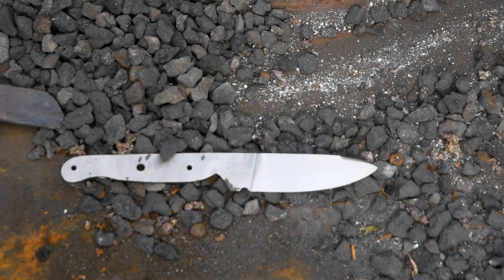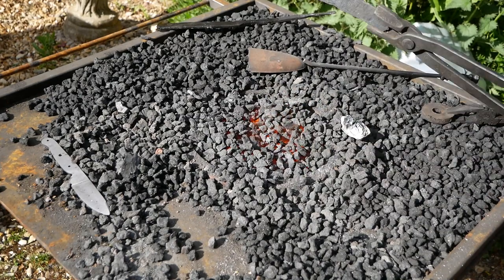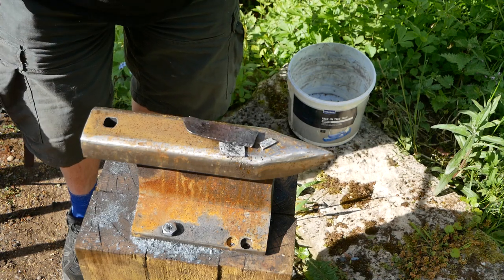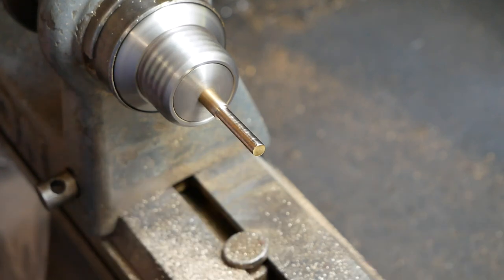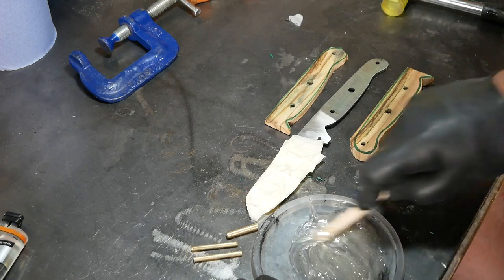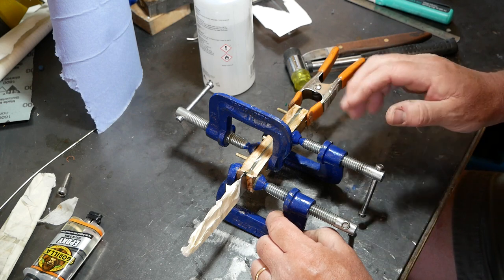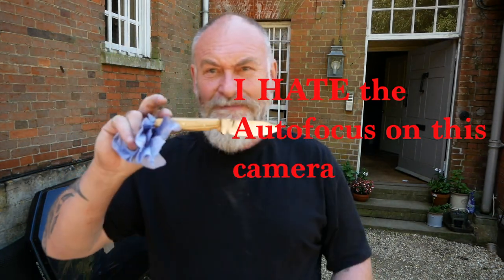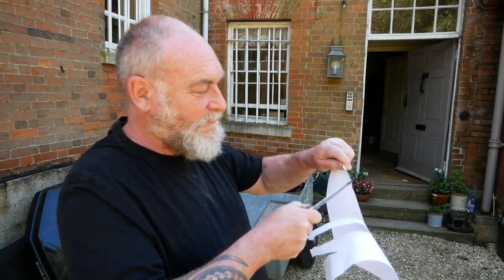Forging a blade from a Railroad Track Part 2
This is the second and final part of the challenge I set myself to forge a blade out of an off cut of rail road track . Part 1 was all about the forging, this part is about the grinding, heat treat and making the handle.